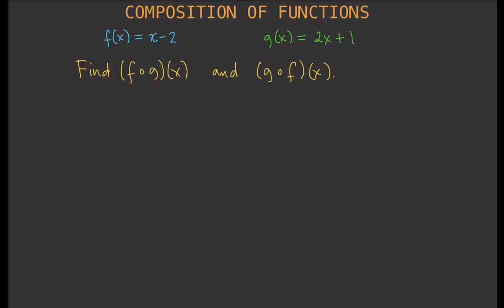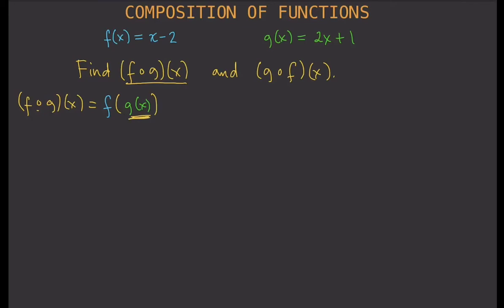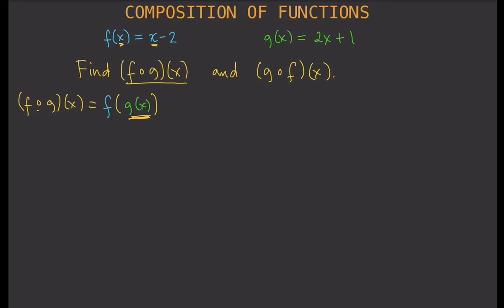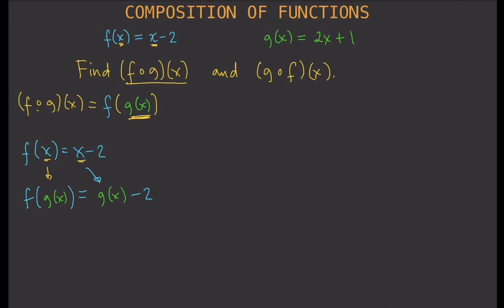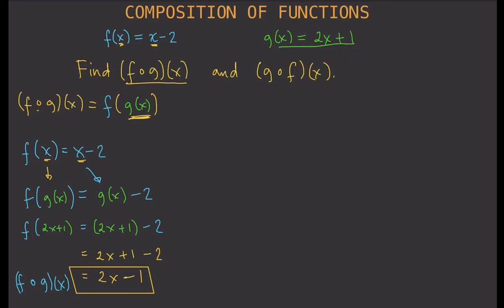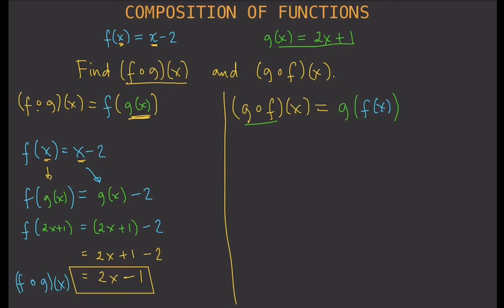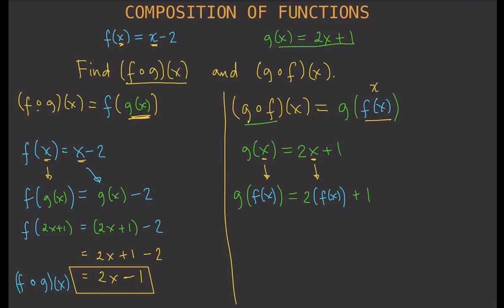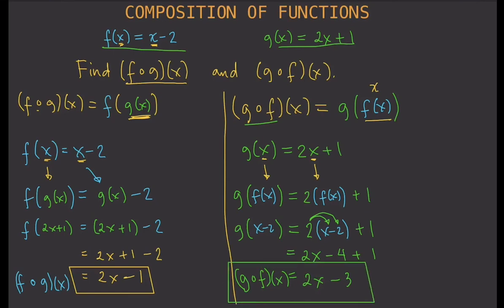COMPOSITION OF FUNCTIONS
At the end of the video, the learner is able to perform composition of functions.